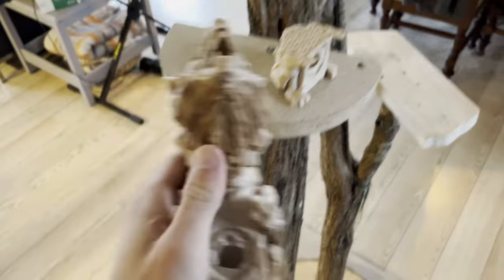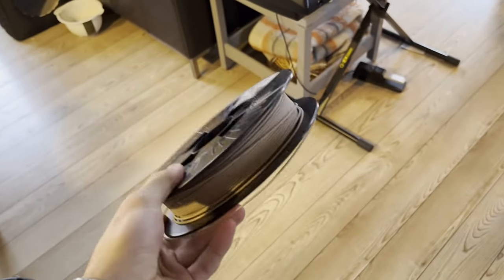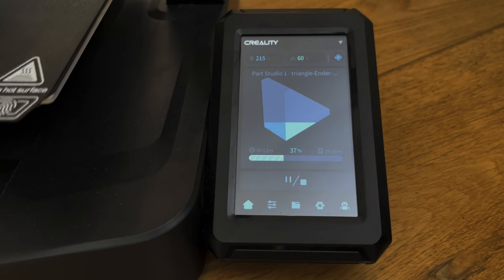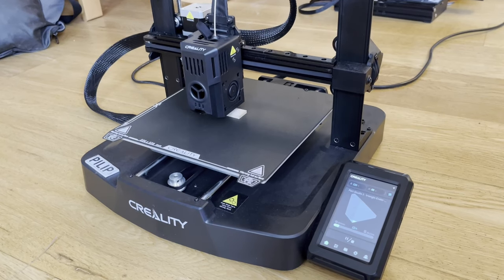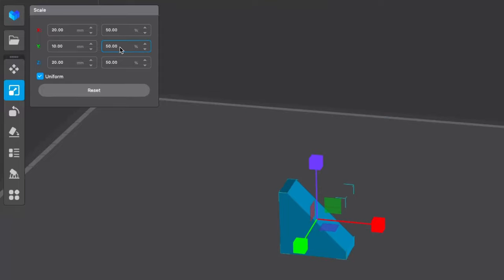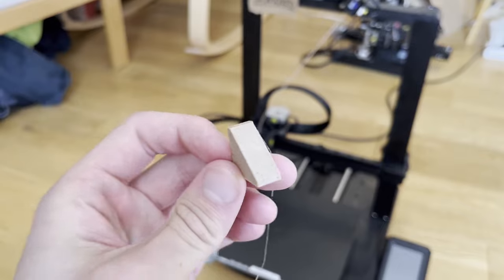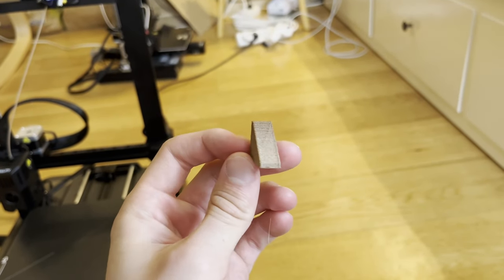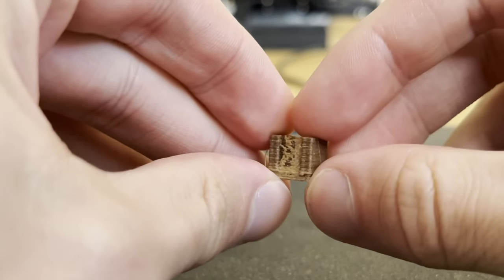printing burnt wood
i honestly considered what to do it if my printer caught fire. thanks to kitten Clara for helping me out!